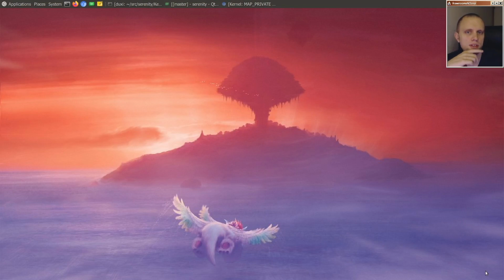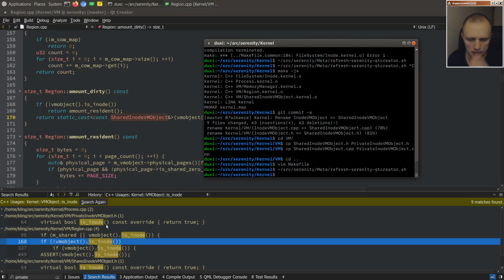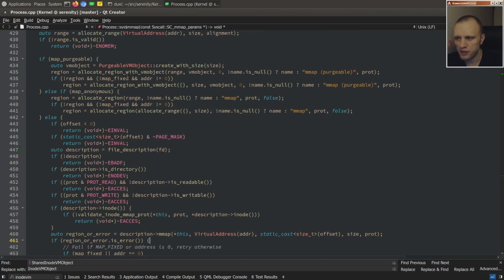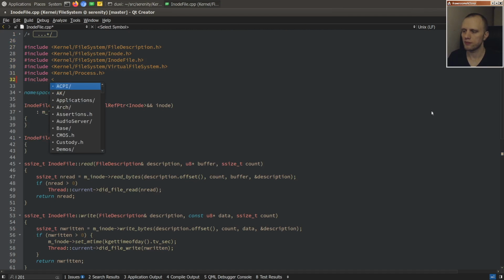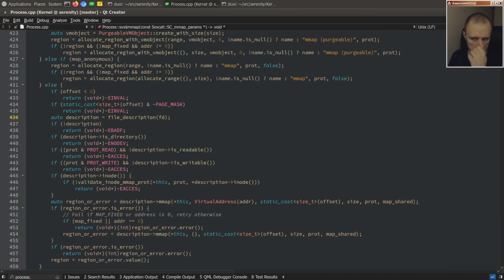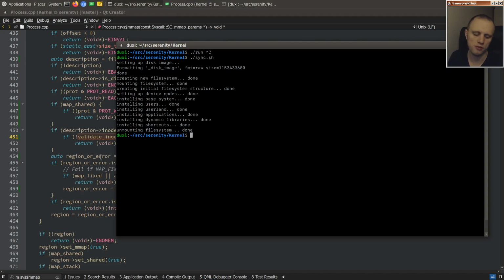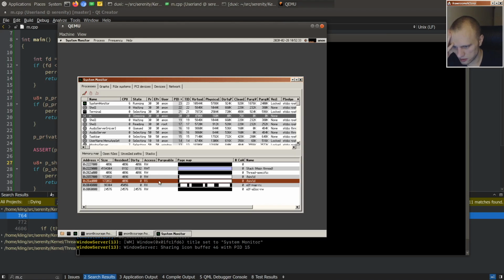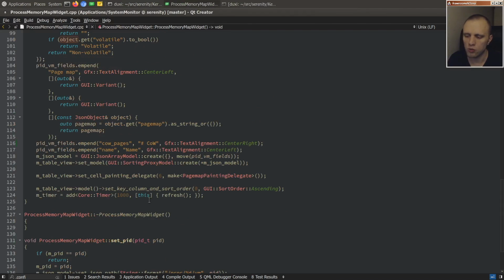OS hacking: Private file-backed memory with mmap(MAP_PRIVATE)